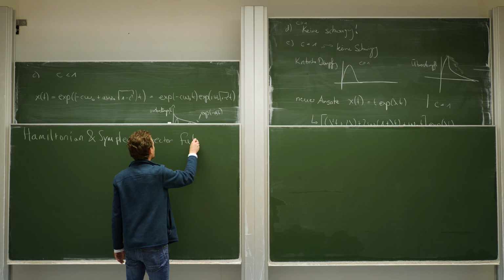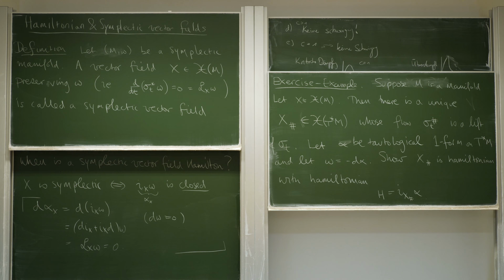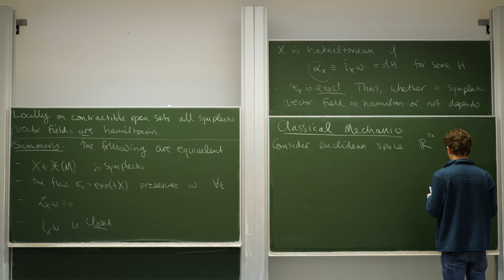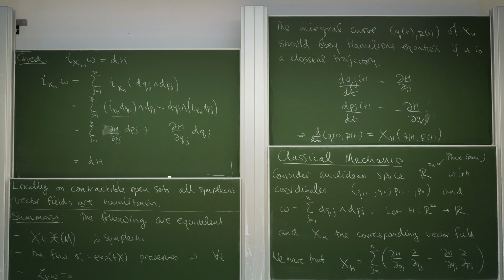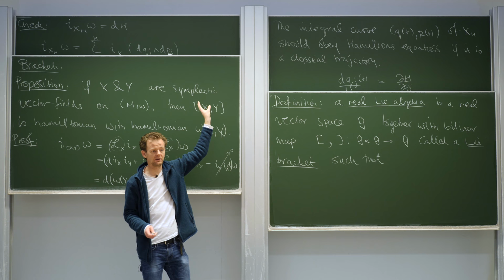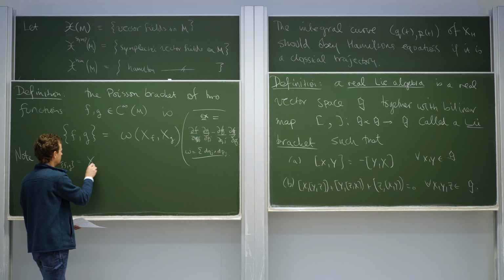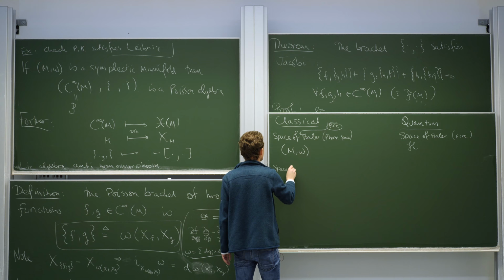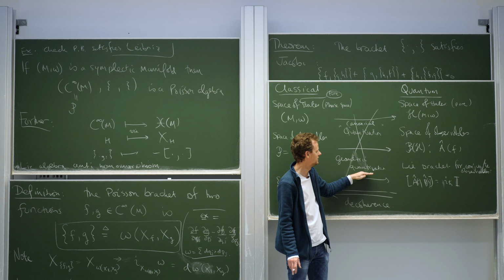Symplectic geometry & classical mechanics, Lecture 13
Here in the 13th lecture, I discuss symplectic and hamiltonian vector fields, Lie algebras, and the Poisson bracket and algebras.